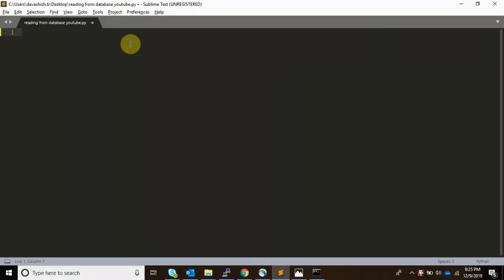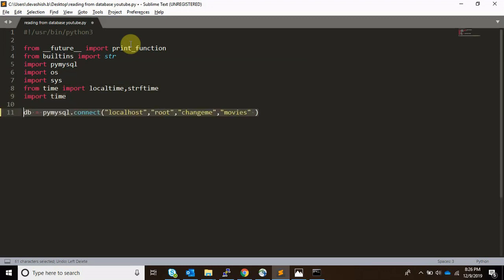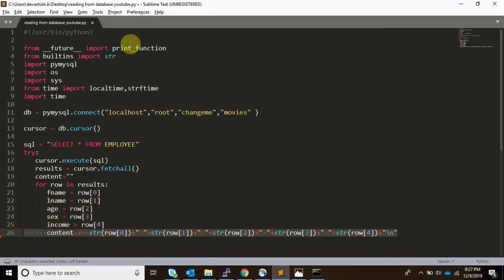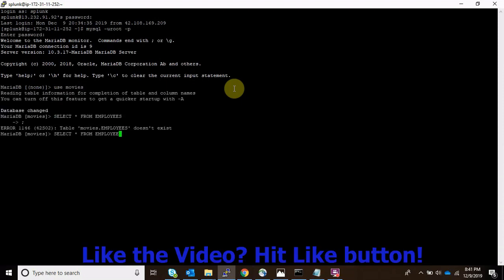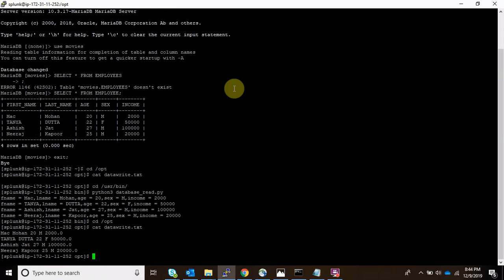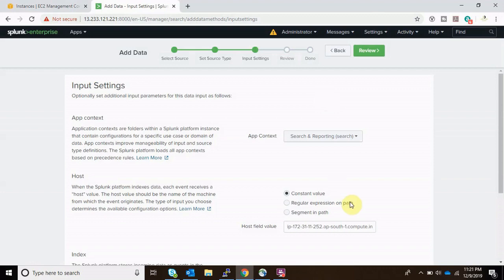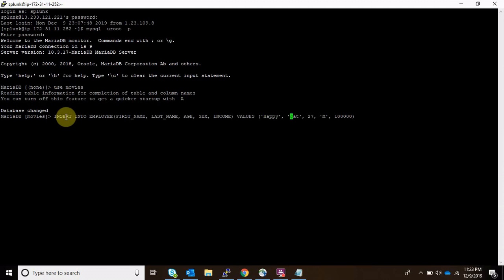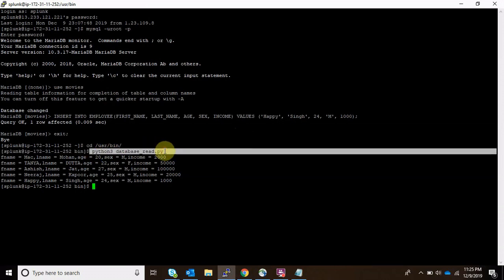How to get database data into file by python | mysql database to splunk | pymysql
In this video, we read a mysql database by python scipt and write the outputs into a file.
The file is further monitored by Splunk, hence Database to Splunk integration is performed.

Version of python used is Python 3.
Module requried: pymysql